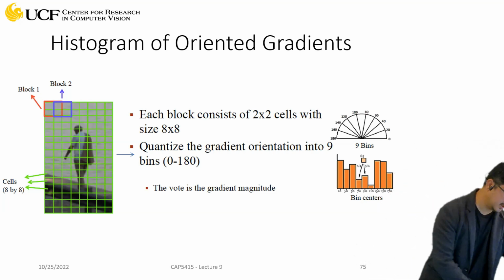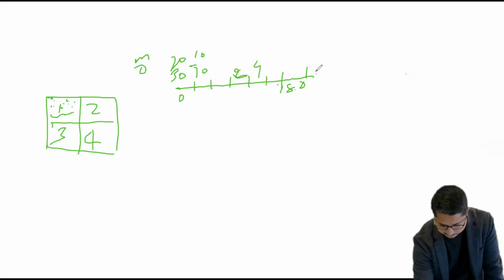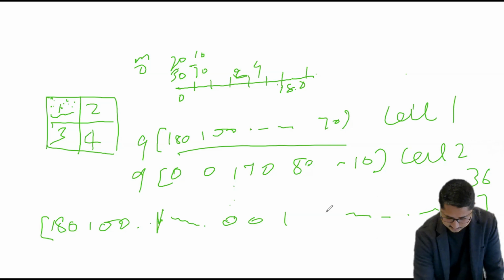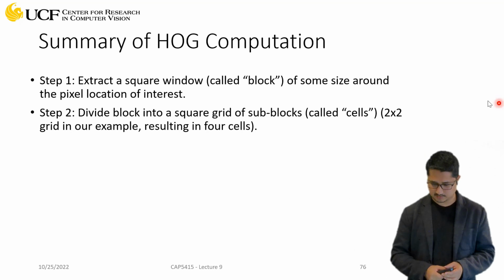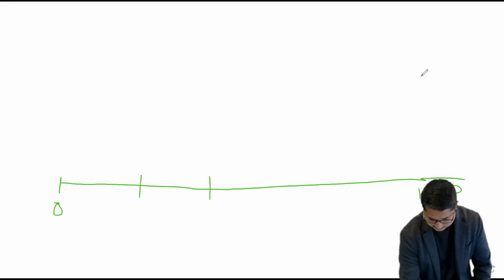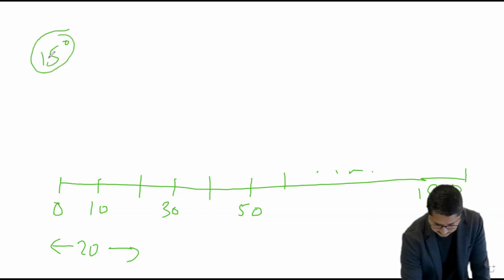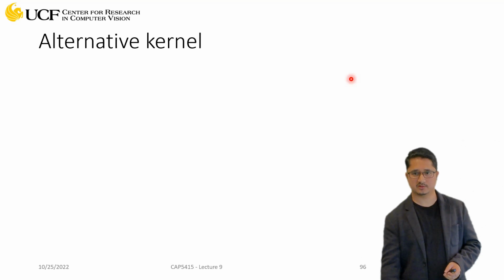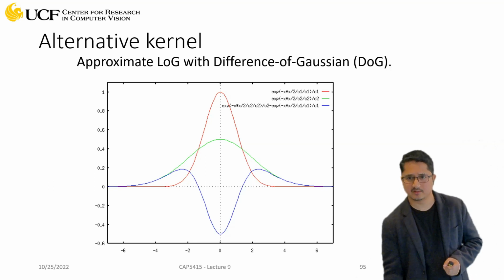Lecture 9: Features Q&A (Part 2)